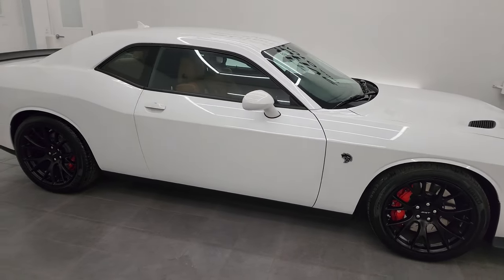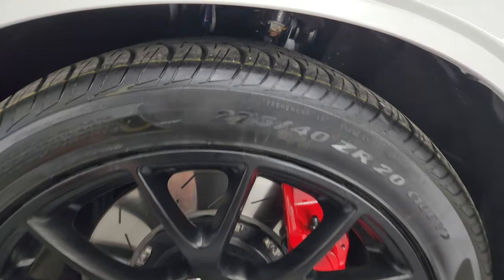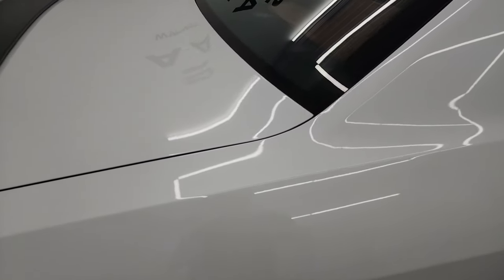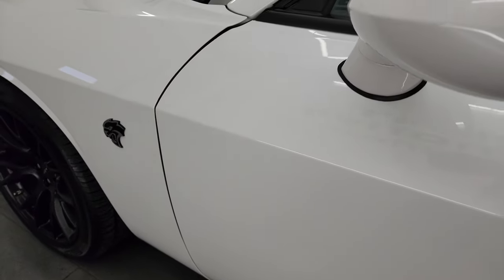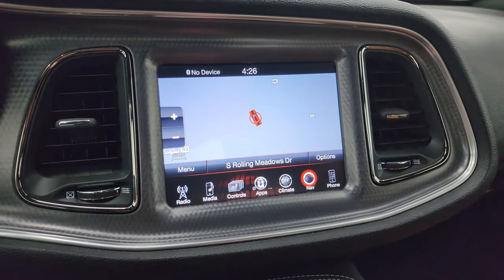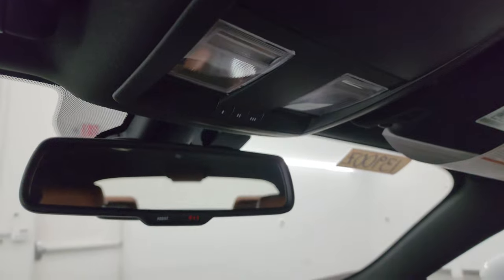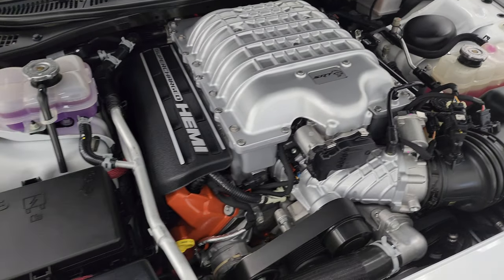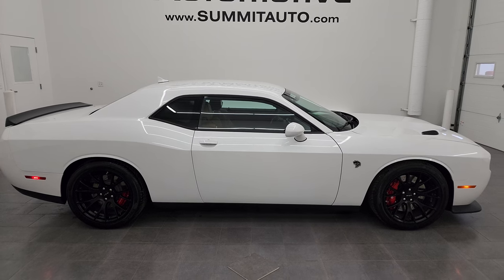ONLY 365 MILES 2016 DODGE CHALLENGER SRT HELLCAT IVORY WHITE 4K WALKAROUND 13900Z SOLD!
This 2016 DODGE CHALLENGER SRT HELLCAT AUTO IN IVORY WHITE TRICOAT METALLIC FOR SALE IN FOND DU LAC OSHKOSH WISCONSIN 54935 is the vehicle we did walk around review of today.

OTHER 365 MILE CHALLENGER.

Thank you for checking out this video of this 2016 DODGE CHALLENGER SRT HELLCAT AUTO IN IVORY WHITE TRICOAT METALLIC FOR SALE IN FOND DU LAC OSHKOSH WISCONSIN 54935

STOCK: 13900Z
PRICE: $64,991
MILES: 365
MAKE: DODGE
MODEL: CHALLENGER
VIN: 2C3CDZC97GH148446
LOCATION: FOND DU LAC OSHKOSH WISCONSIN, 54937 TRUCKS ON 41

1 OWNER! CLEAN TITLE HISTORY! CLEAN CARFAX! ONLY 351 MILES! 6.2 Liter V8 Hemi Supercharged Hellcat Engine Hell Cat, 707 Horsepower, Two Door Coupe, Hellcat Package Hell Cat, 8 Speed Automatic Transmission, Automatic Transmission Center Console Shifter, Rear Wheel Drive RWD 4x2 Two Wheel Drive, Factory GPS Navigation System, Dual Rear Exhaust, Blind Spot Monitoring with Rear Cross-Path Detection, Power Driver's Seat, Dual Heated Seats, Non Smoker, Air Conditioned Ventilated Seats, Tan Laguna Leather Seats, Bucket Seats, Heated Power Mirrors with Blindspot Indicators, Electronic Stability Control Traction Control ESC, Pirelli Pzero 275/40 ZR20 Tires, 20 Inch Rims Premium Wheels, Painted Alloy Rims Premium Wheels, Four Wheel Disc Brembo Brakes, Decklid Spoiler, HID High Intensity Discharge Headlights, LED Running Lights, LED Tail Lamps, Reverse Sensors, Cowl Induction Sport Hood, AM / FM Radio Tuner, Sirius/XM Satellite Radio Capabilities Sirius / XM, Uconnect 8.4AN System 8.4 Inch Touchscreen with AM/FM/BT/ACCESS/NAV, 7-Inch Multi-View Display, Harmon / Kardon Premium Audio Sound System Harmon/Kardon, 911 Assist System, Performance Pages with Timers, Guages, G-Force, and Engine Horsepower and Torque Display, SRT Apps with Track, Sport, and Custom Modes, Race Options with Launch Mode, U Connect Hands Free Bluetooth Hands-Free Phone System Blue Tooth, Auxiliary MP3 Jack Portable Audio Connection, Factory Subwoofer, SD Card Slot, USB Jack Portable Audio Connection, Enter-N-Go System Keyless Entry System, Keyless Entry with Factory Remote Start, Push Button Start, Rear Window Defroster, Driver and Passenger Front Air Bags, L.A.T.C.H. Child Safety System, Side Curtain Air Bags SRS Safety Restraint System, Heated Steering Wheel Multi-Function Steering Wheel Controls, Homelink System with Three Programmable Buttons for Garage Doors, Lighting Systems & Security Systems, Compass, Outside Temperature Display and Mileage Display, Dual Multi-Zone Climate Control , Fold Down Rear Seats, Factory Floormats, Machined Metal Dash Trim, Air Conditioning AC, Cruise Control, Power Locks, Power Windows, Automatic Headlights Autolamp, Power Tilt/Telescope Steering Wheel, Ivory 3-Coat White, e!ONE OWNER! CLEAN AUTOCHECK! Very very clean inside and out! This is one of the sharpest 2016 Dodge Challenger Hellcats we have ever had on our lot! Make your move before this super clean ride is gone!

STOCK: 13900Z
PRICE: $64,991
MILES: 365
MAKE: DODGE
MODEL: CHALLENGER
VIN: 2C3CDZC97GH148446